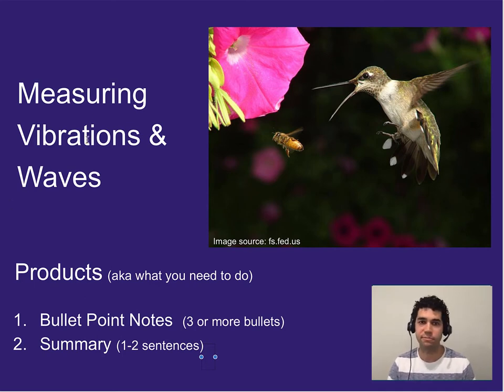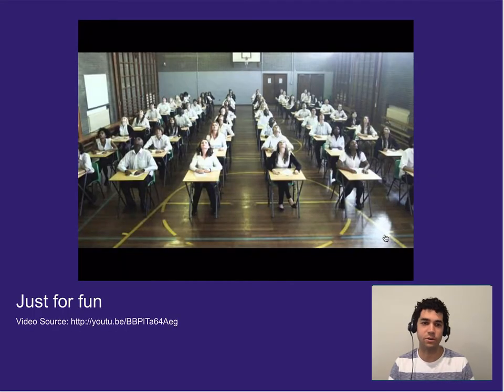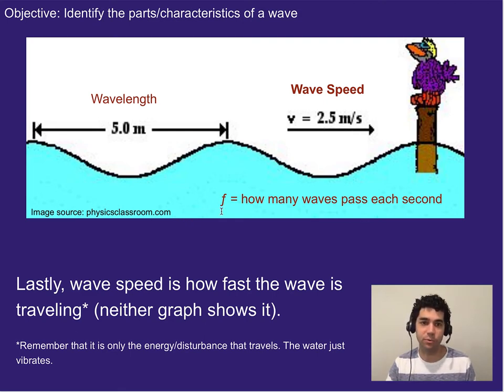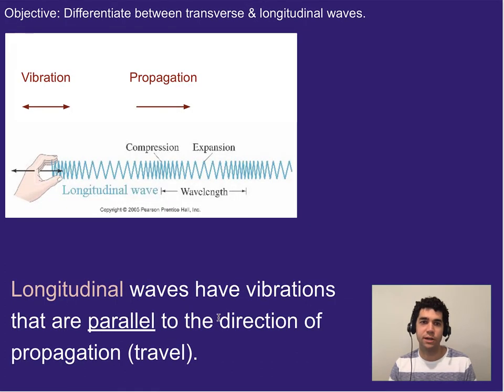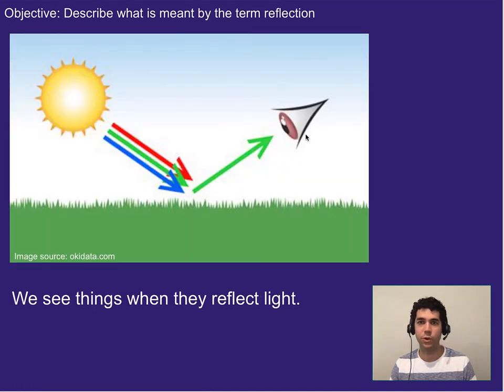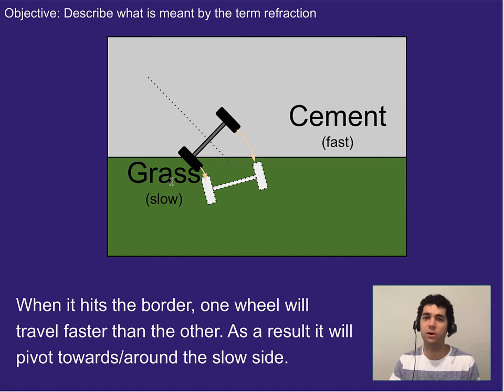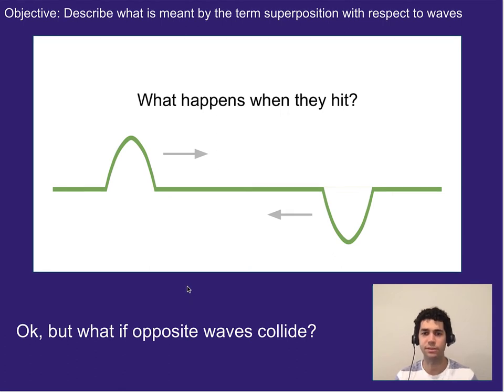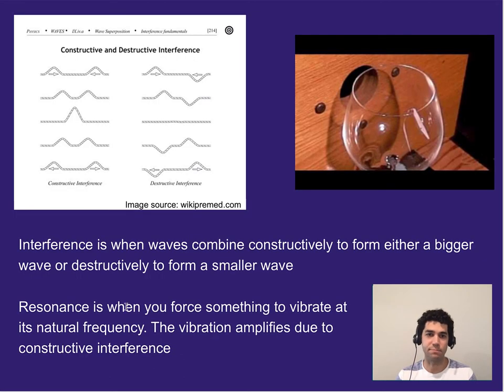Lectures: Waves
A collection of lectures on waves.

Table of Contents:

10:54 - Parts of a Wave
19:03 - Speed of Waves
26:29 - Transverse and Longitudinal
33:07 - Reflection, Refraction, and Diffraction
52:11 - Interference and Resonance